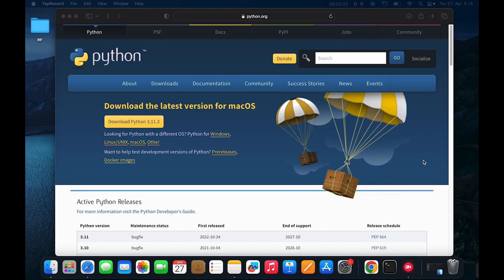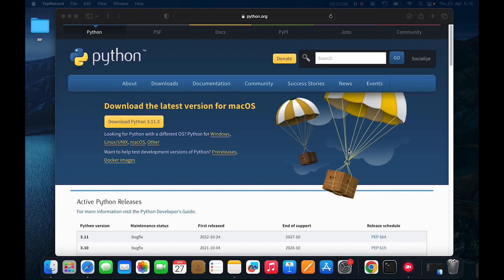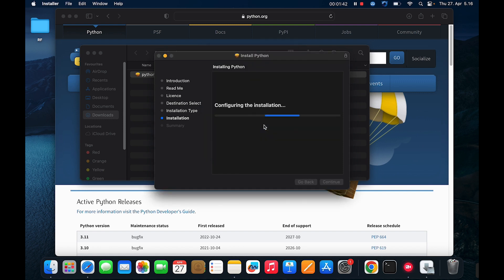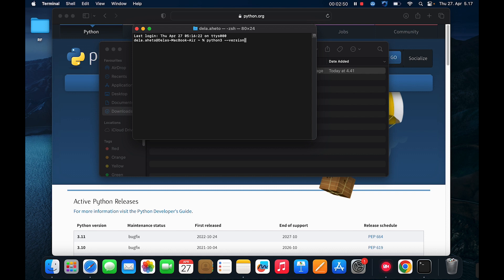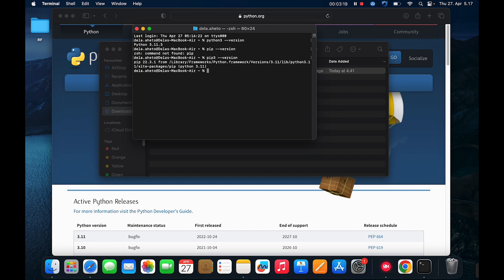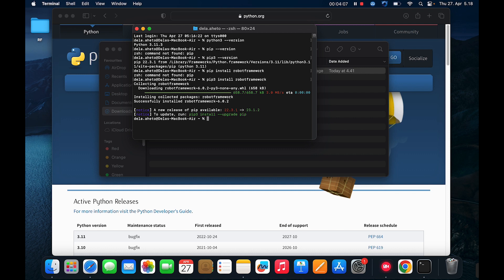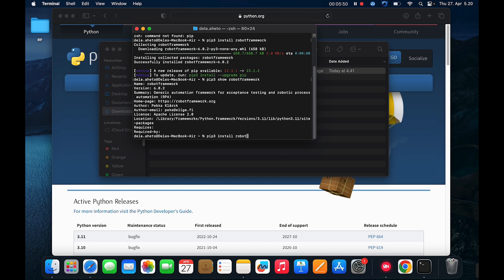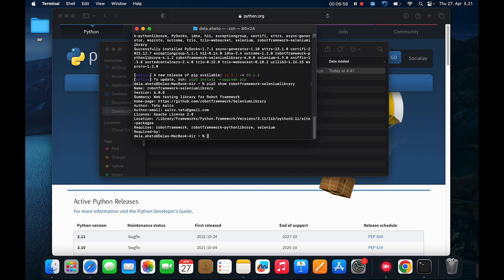3b. Installing Python and Pip on macOS | Installing Robot Framework | Installing Selenium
This video takes you through a step by step process of how to install python and pip on macOS, and also installing the robot framework and selenium library

NOTE
If for some reason, the video is blurry, click the settings icon on the bottom right of the player, then click "Quality" and then choose "1080p". That should fix it. Thank you